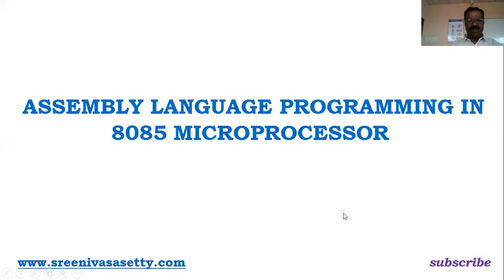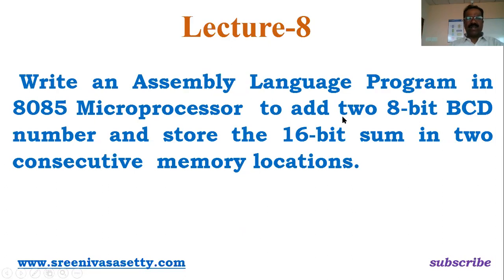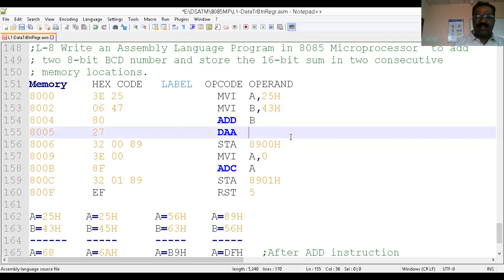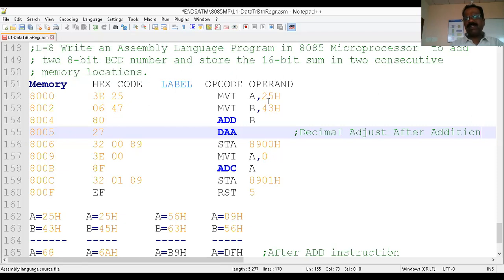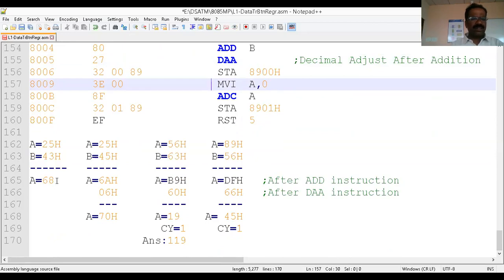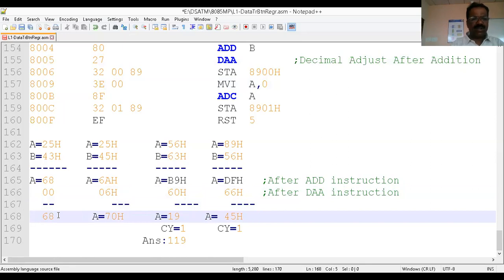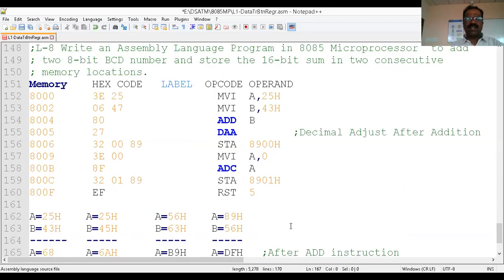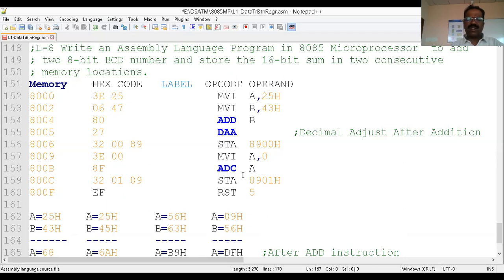ASSEMBLY LANGUAGE PROGRAMMING IN 8085 MICROPROCESSOR(Add two 8-bit BCD number by considering Carry)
Write an Assembly Language Program in 8085 Microprocessor  to add two 8-bit BCD numbers and store the 16
-bit sum in two consecutive  memory locations.